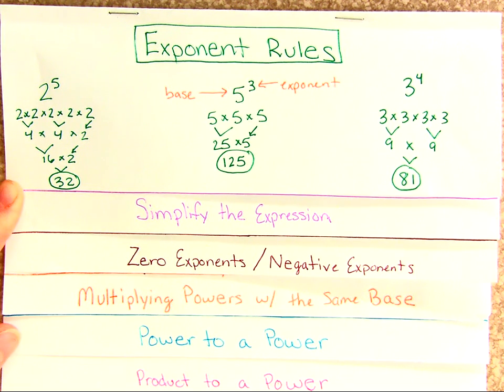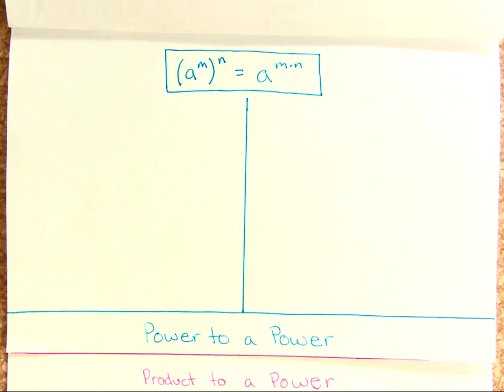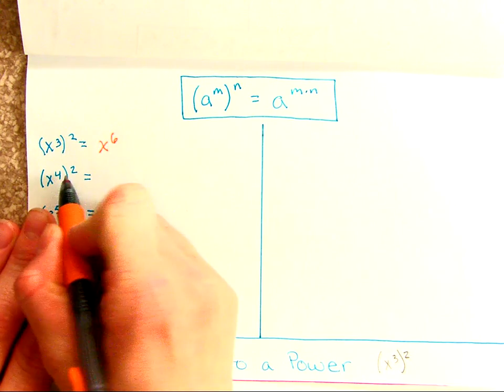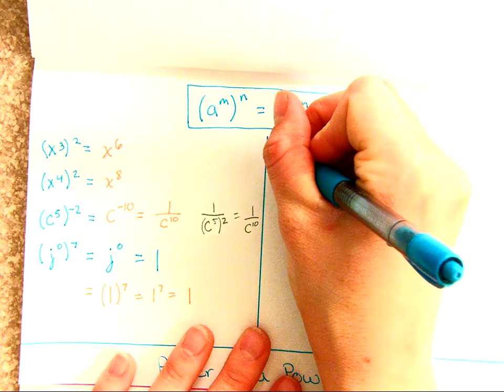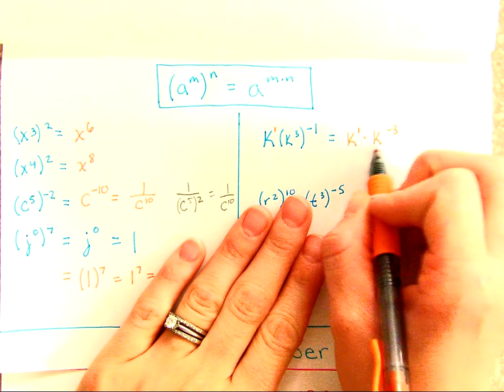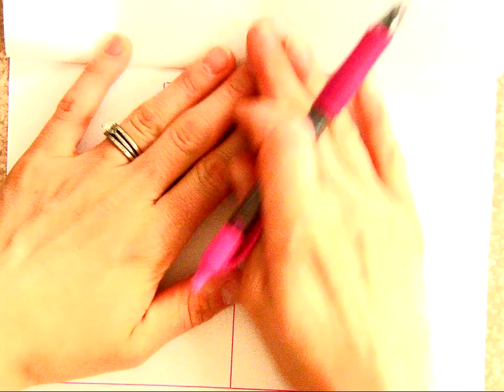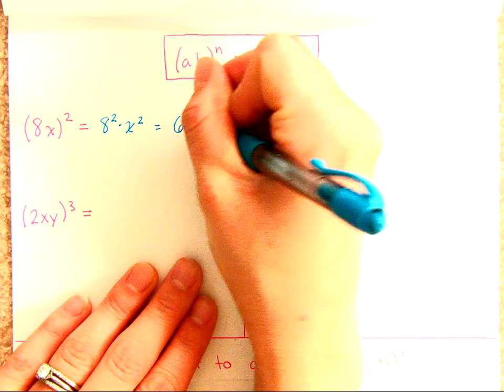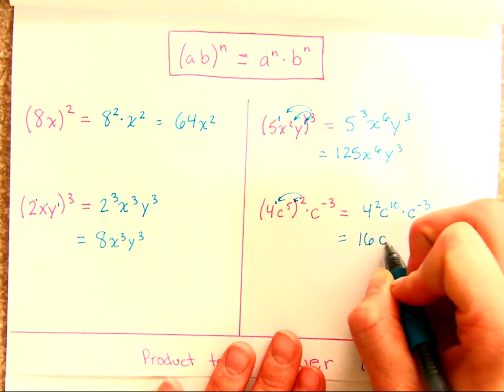Power to a Power Product to a Power